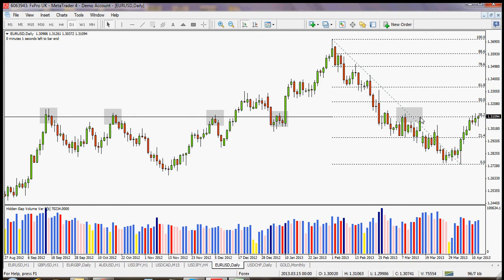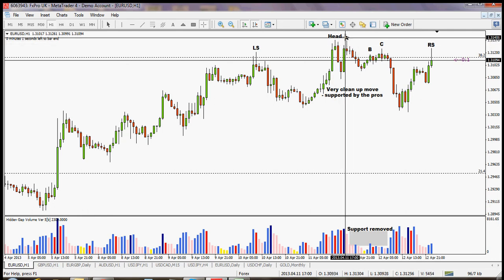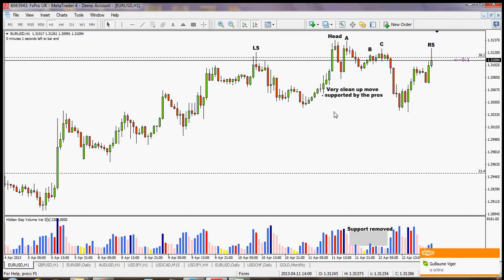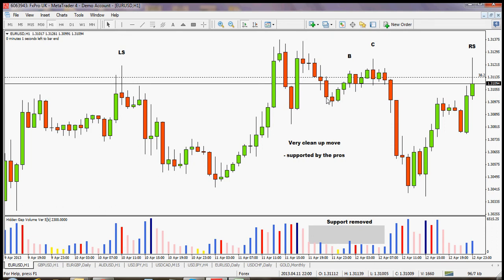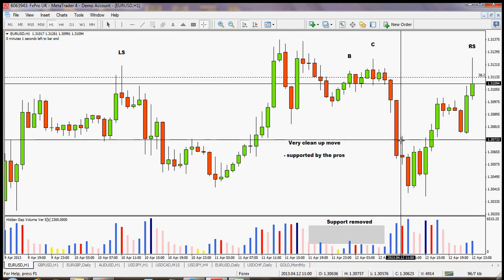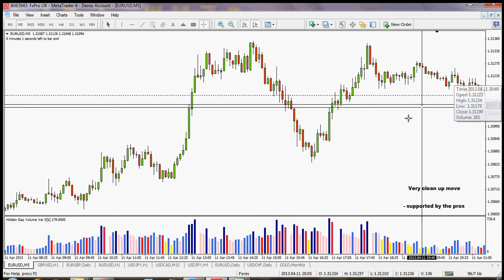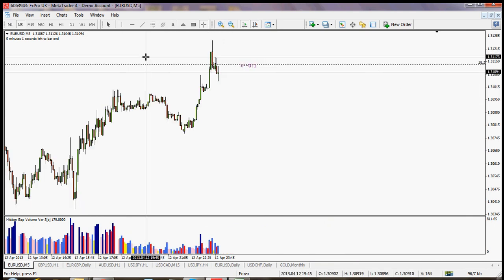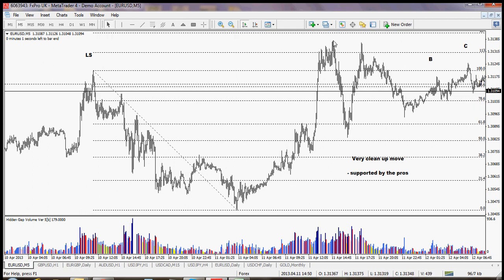EURUSD 1hr 14-4-13